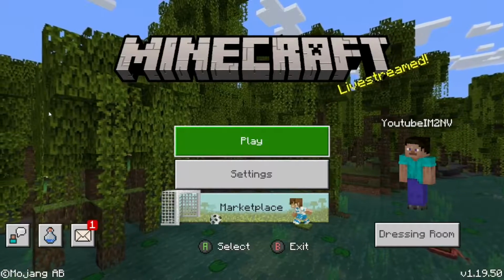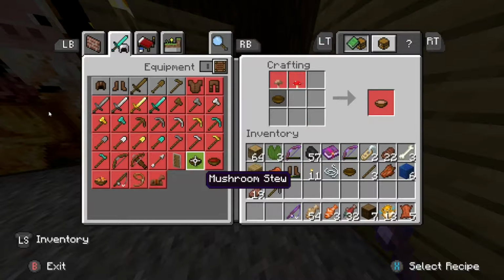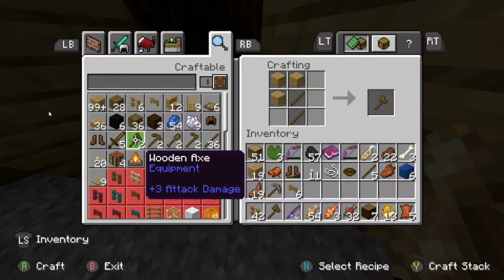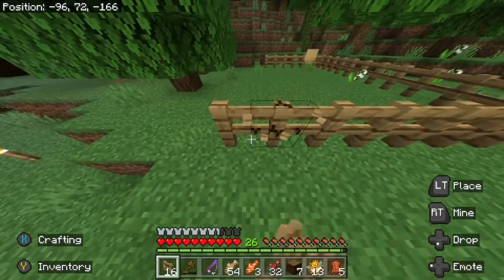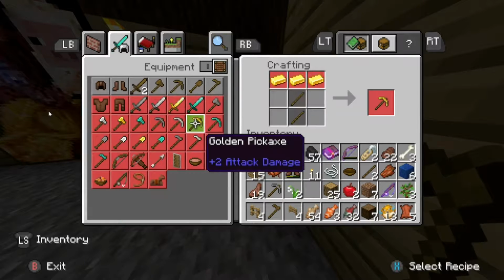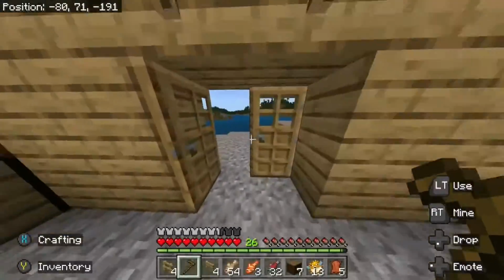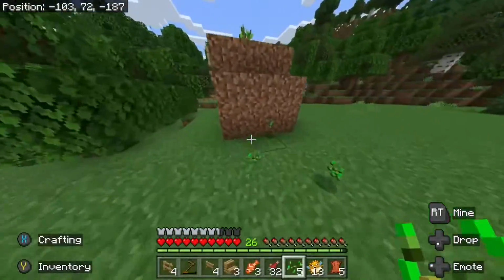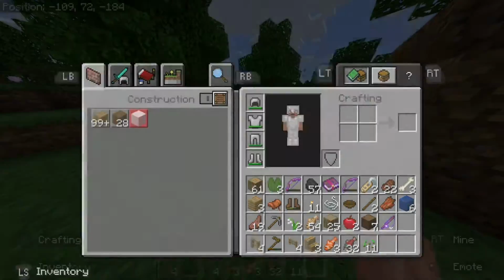Minecraft Mondays With Your Favorite Dad